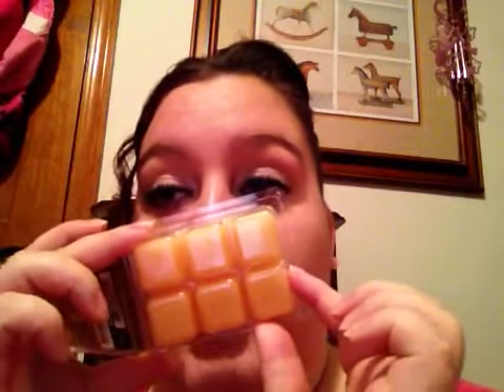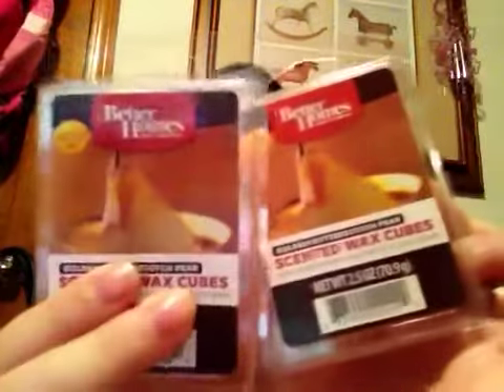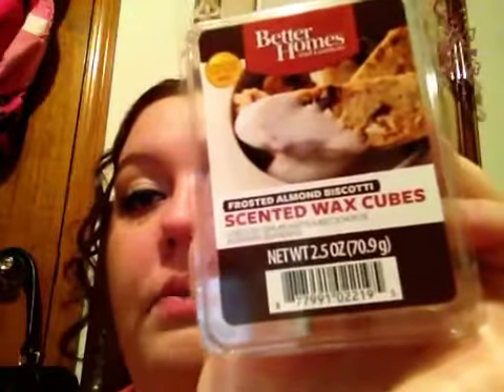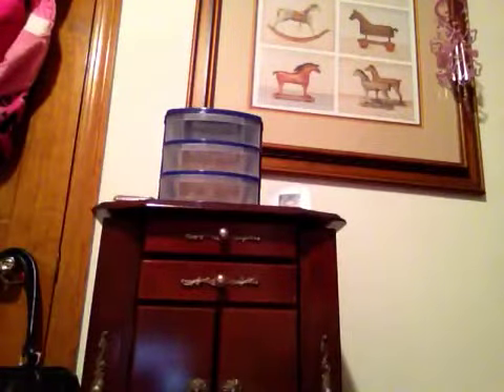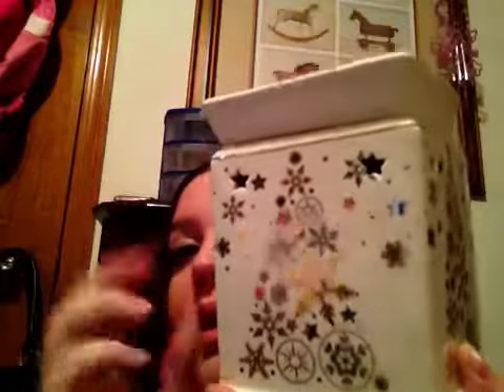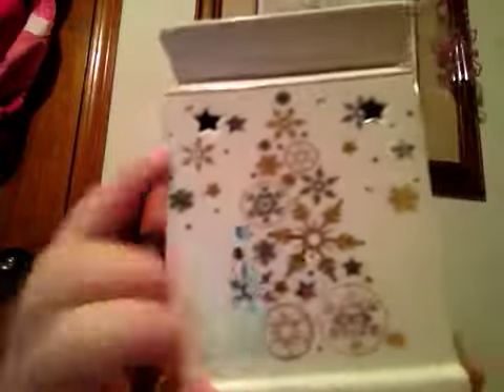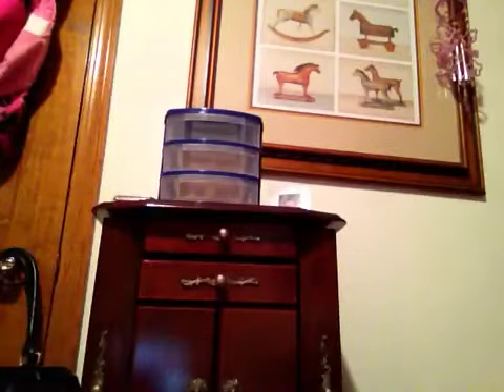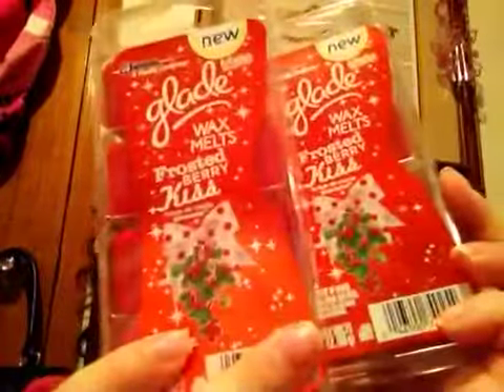BH&G Haul & B&BW :)